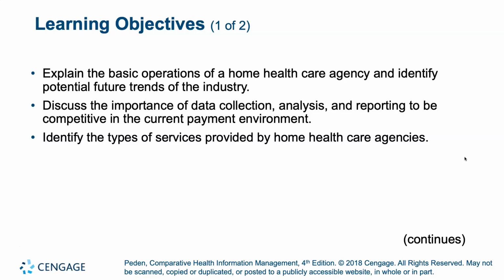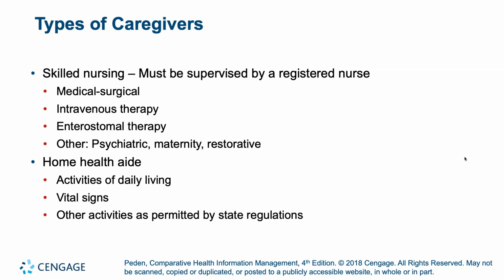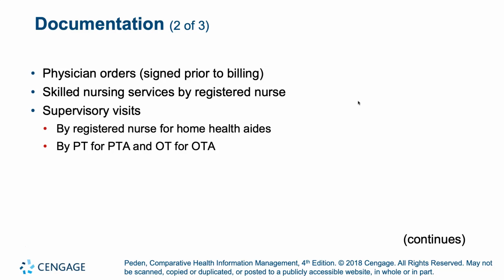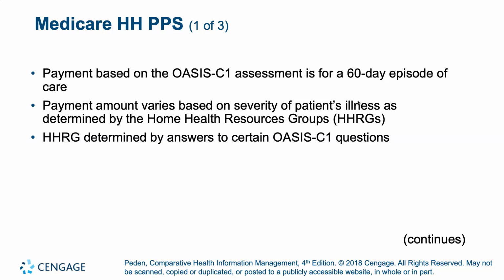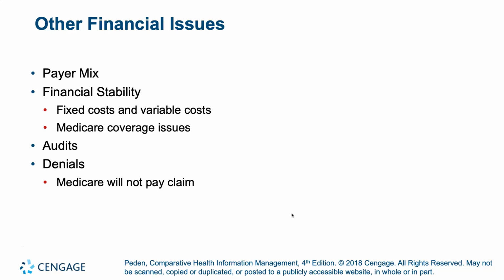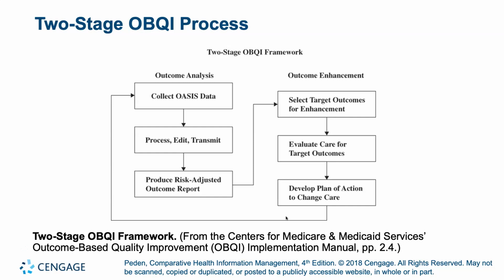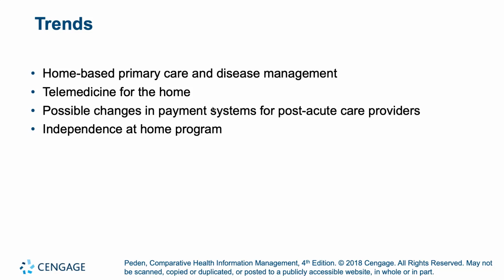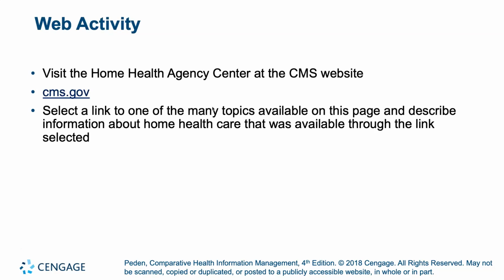HIT 340 Chapter 12 Lecture Video